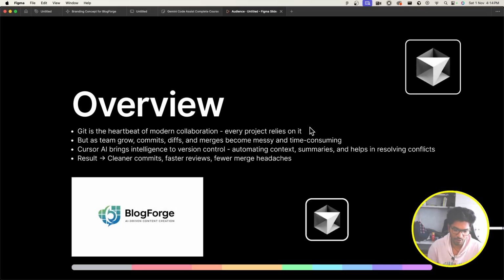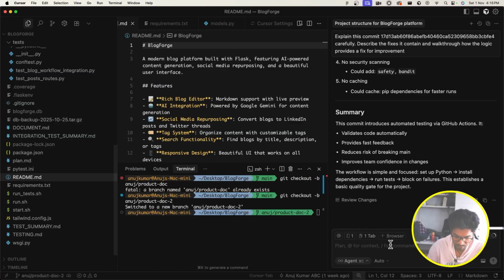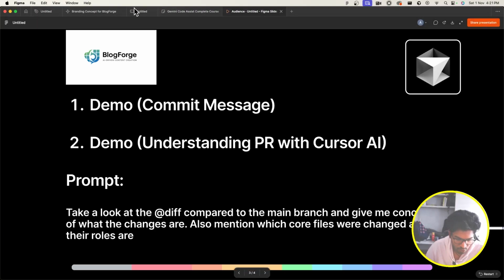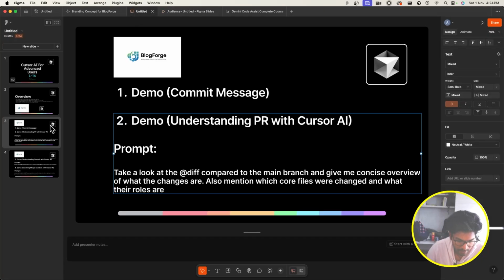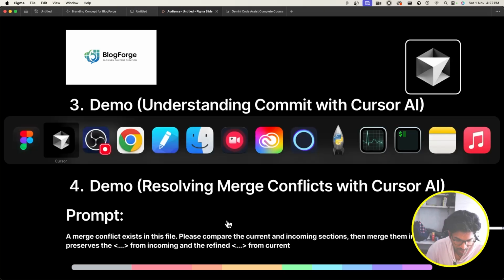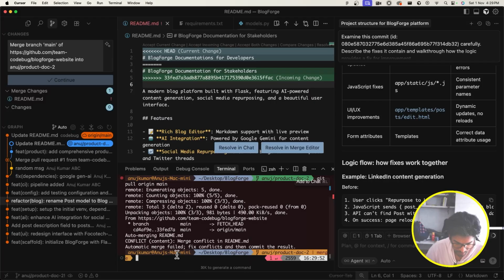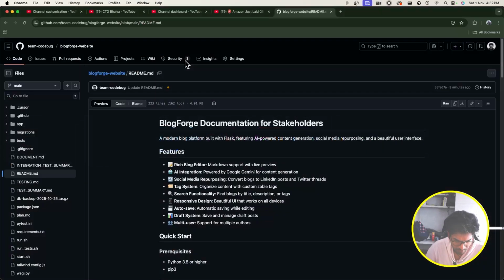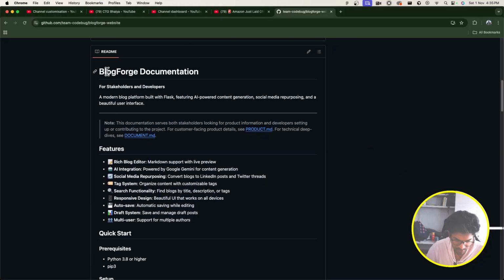L-16 | Git Features with Cursor AI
Master version control like never before!
In this video, we’ll explore how Cursor AI supercharges your Git workflow — from writing smart, consistent commit messages to understanding complex diffs and resolving merge conflicts with ease.
Learn how to use AI for:
✅ Generating Conventional Commit–style messages automatically
✅ Summarizing large pull requests and diffs in seconds
✅ Explaining historical commits for faster debugging
✅ Merging conflicts intelligently while keeping intent intact

Perfect for developers who want to save time, improve clarity, and maintain cleaner project histories using AI-assisted Git operations.

📂 Topics Covered:

AI-powered commit message generation

Summarizing and reviewing PRs with @diff

Explaining commits and debugging history

Smart merge conflict resolution

💡 Tools: Git, GitHub, Cursor AI

CHAPTERS
00:00 Introduction
00:25 Why Version Control matters
02:08 Demo - Generate commit message
05:21 Demo - Understanding PR with Cursor AI
07:49 Demo - Understanding Commit with Cursor AI
10:18 Demo - Resolving Merge Conflicts with Cursor AI
19:07 Conclusion